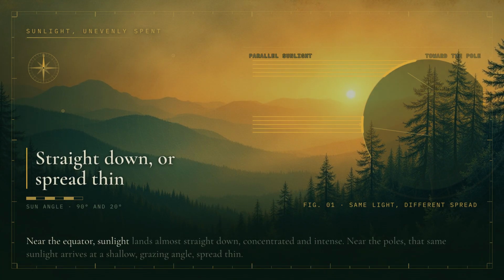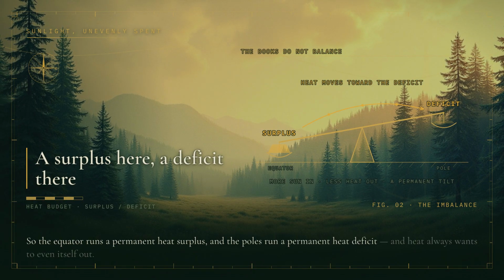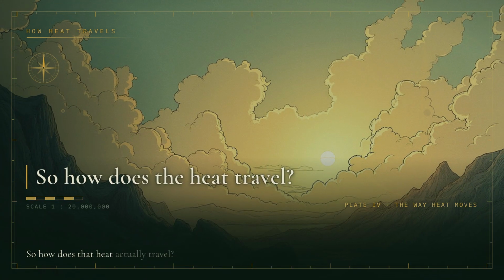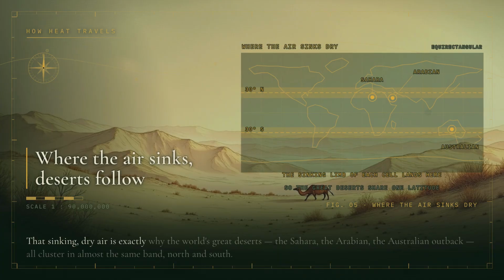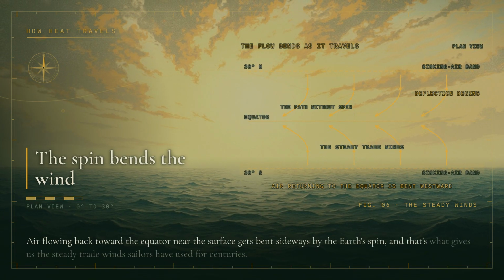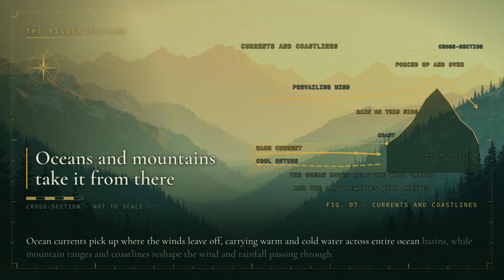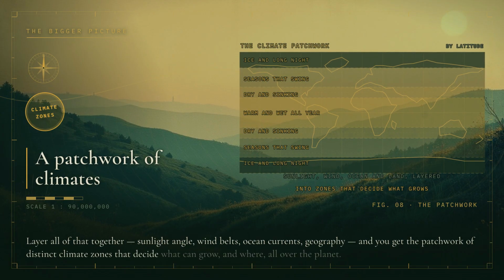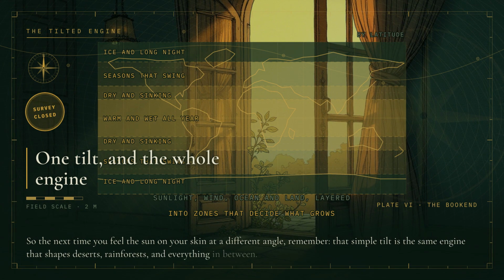Why Climate Zones Exist | Sunlight, Hadley Cells & Trade Winds Explained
A flashlight beam hitting a globe at different angles explains more about the planet's climate than most people realize.

We start with something simple (sunlight lands unevenly because of Earth's curve), then follow it down: how that imbalance forces heat to travel from equator to poles, how rising and sinking air organizes itself into Hadley cells, why deserts cluster in a predictable band near 30° latitude, how the planet's spin bends the returning air into steady trade winds, and how sunlight, wind, oceans and geography layer together into the climate zones that decide what can grow, and where. No prior geology needed.

⏱ CHAPTERS
0:00 The tilted engine
0:24 Straight down, or spread thin
0:36 A surplus here, a deficit there
0:47 That imbalance is the engine
1:00 Rise, drift, sink, return
1:11 Where the air sinks, deserts follow
1:24 The spin bends the wind
1:38 Oceans and mountains take it from there
1:51 A patchwork of climates
2:05 One tilt, and the whole engine